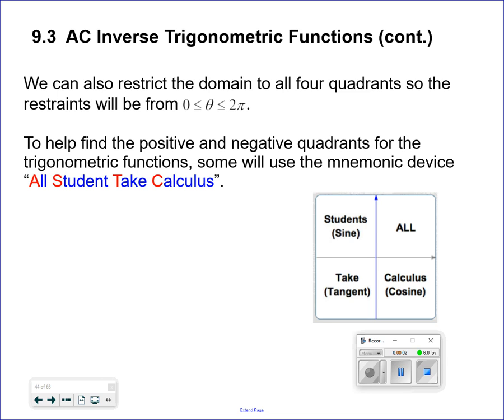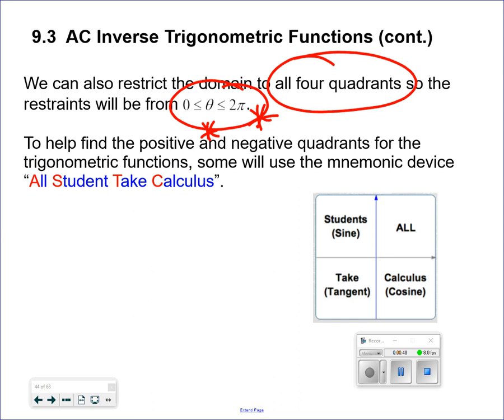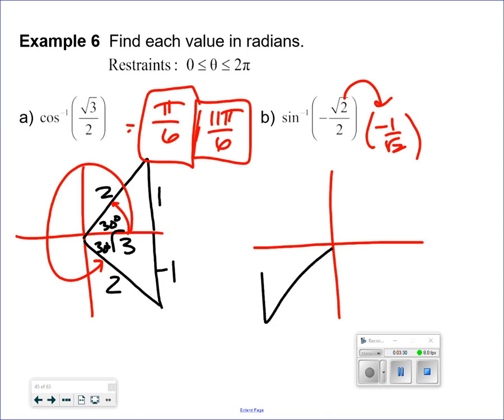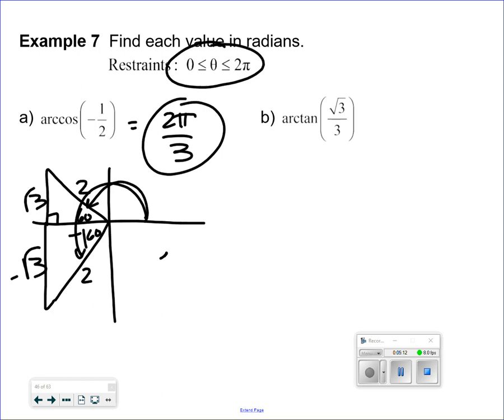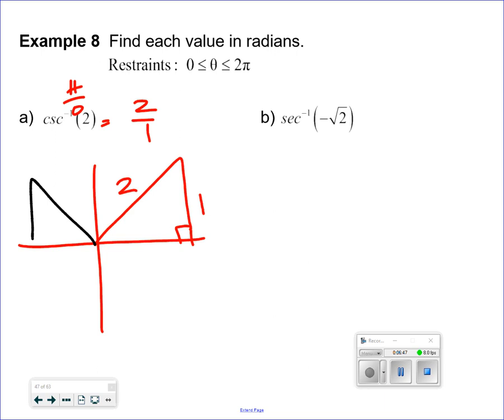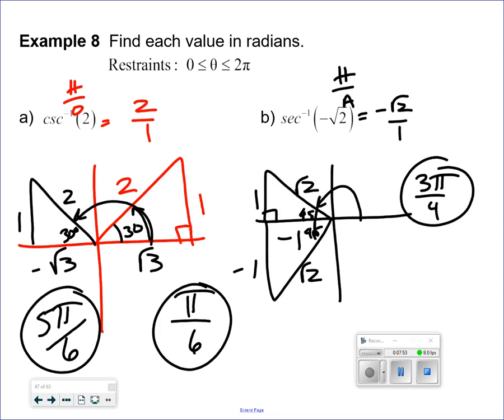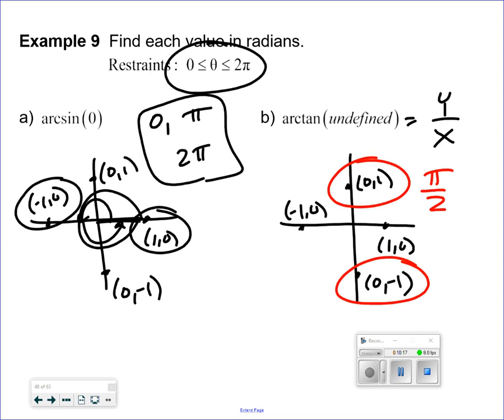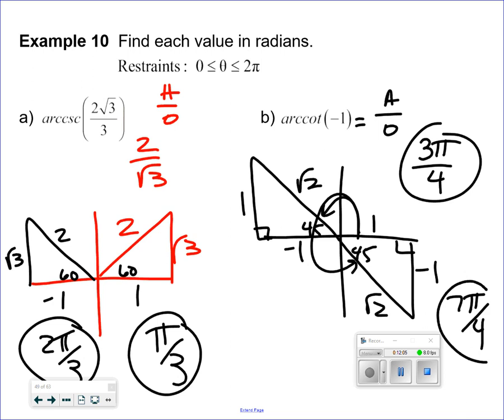Hononegah Honors Algebra II 9.3 AC Day 2 Video